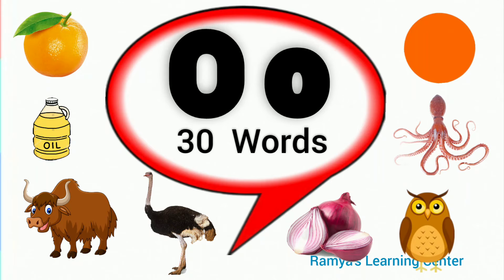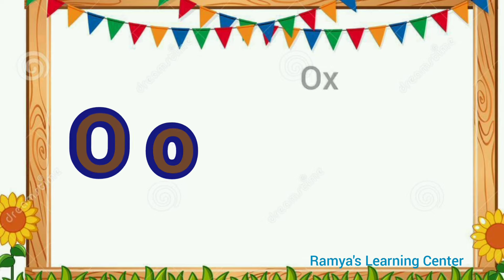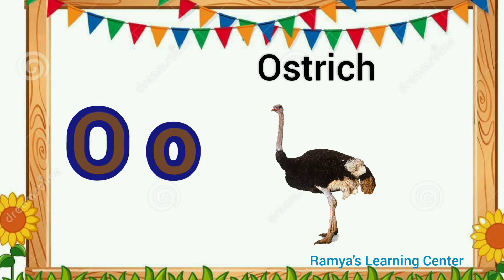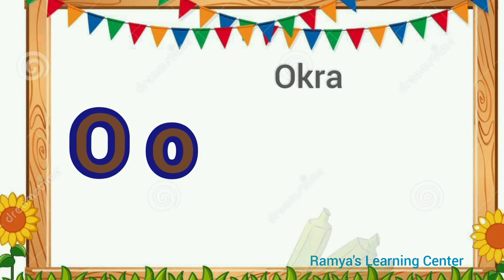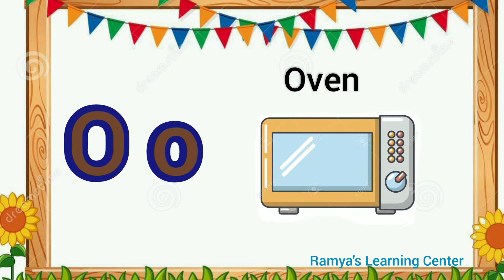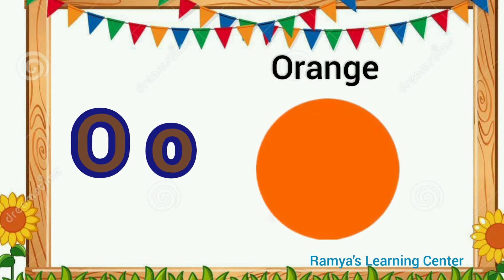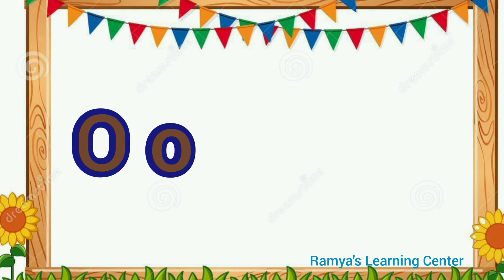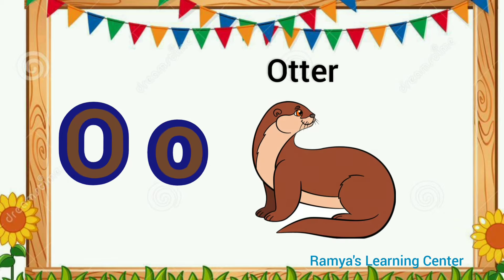Letter O words for kids/ Words start with O/O words/ O letter words/ O for words/Letter O words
letter o words for kids/ words that start with letter o/phonics letter o/ letter o 30 words
Query solved :
letter o words for kids
words that start with letter o
o words
learn the letter o with words and pictures
alphabet o with words
 the letter o words for kids
letter n Words and pictures
words start with letter o
letter  30 o Words
learn the letter o
learn the alphabet o
o words for lkg
o words for phonics
o words for ukg
o for words
o for words english
o sound words for ukg class
o words for kindergarten
o phonics words
words start with o
words start with o sound
words that start with o
english words start with o
learn o words
toddler  words starting with o
letter o words
letter o words for kindergarten
letter o words for lkg
letter o words for preschool
letter o words and pictures